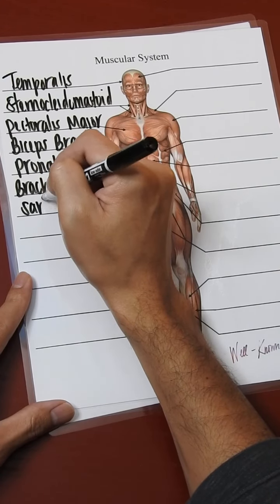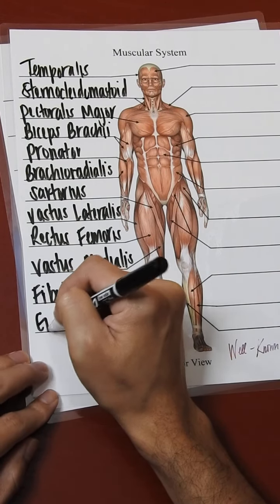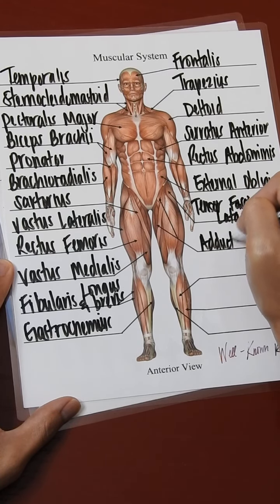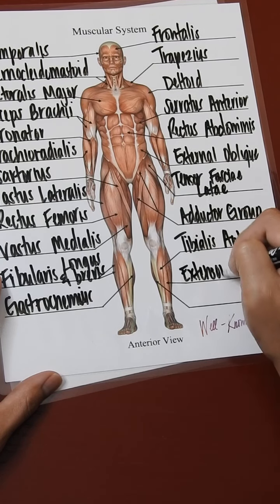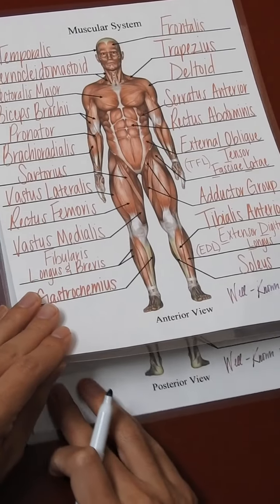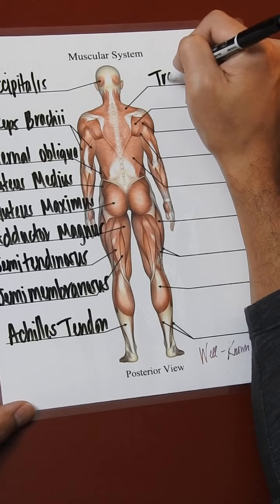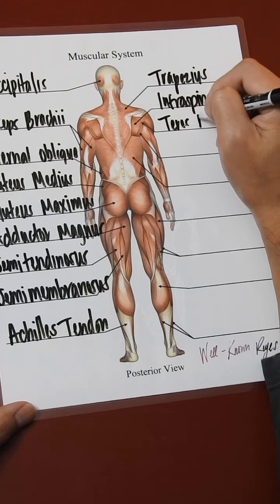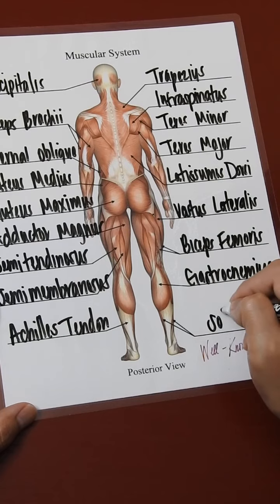MBLEx Review: Label the MAJOR MUSCLES on a DRY ERASE Worksheet with Expo Markers with ME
If you'd like to purchase a hard copy of this dry erase worksheet custom-made by myself,

If you'd like to purchase a digital copy of this worksheet for your own use,

This is a really good review to make sure you understand the location and name of the different major muscles of the muscular system...

It is very important that you are able to identify and locate the major muscles of the muscular system before going into the MBLEx.

I would encourage you to practice along with this video as you learn the different major muscle names of the muscular system.

Y'all take care!

Very respectfully,
Well-Known Reyes